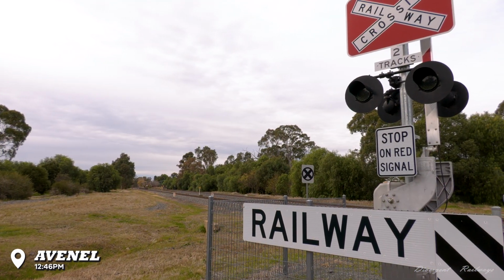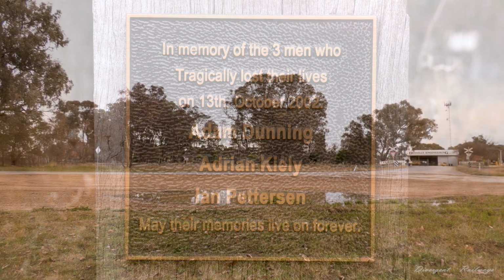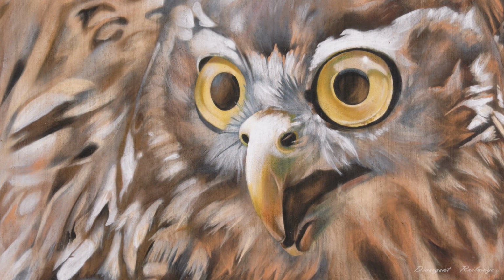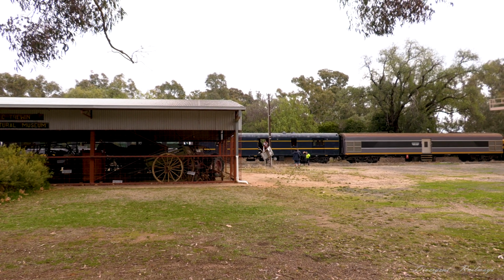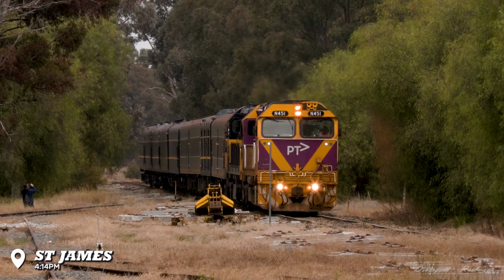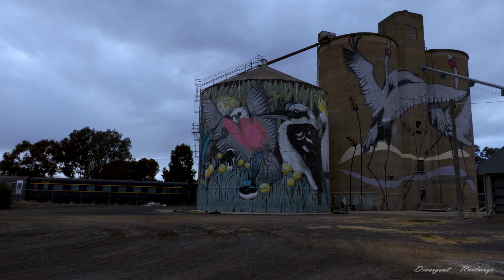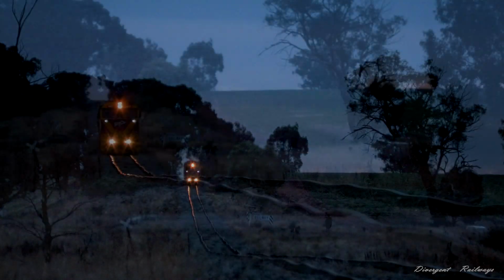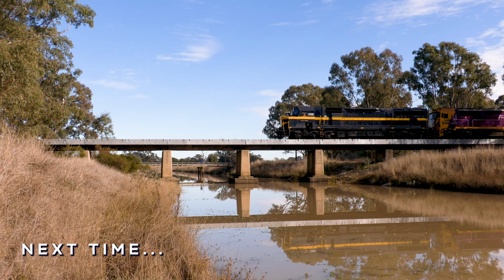SRHC's Spirit of Yarrawonga & the North-East Silo Trail 𓆲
Over the 14th-16th of June, SRHC's Spirit of Yarrawonga becomes the first Victorian passenger train on standard gauge to venture out to the Oaklands line. On this adventure up north, we also visit a variety of grain silo artworks painted by members of their respective communities.

Timestamps:
0:00 Kilmore East
1:02 Avenel
1:35 Broken River
2:25 Benalla
3:14 Link Road
4:06 Stockyard Creek
5:10 Outskirts of Goorambat
7:00 Silo Arts | Goorambat
8:56 Parallel Run
11:11 Near Devenish
11:41 Silo Arts | Devenish
12:34 SRHC
13:10 North of Devenish
14:25 Silo Arts | St James
15:29 North of St James
16:33 Near Tungamah
17:33 Boosey Creek
19:11 Silo Arts | Tungamah
19:48 Near Tungamah
20:46 Telford
22:49 Yarrawonga
24:15 Next Time...